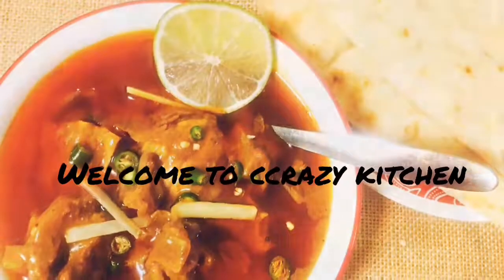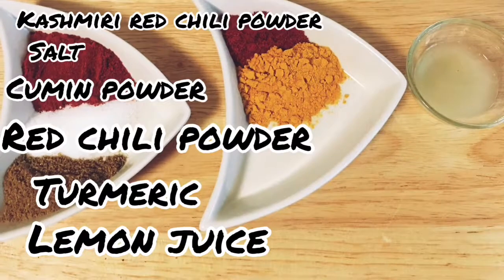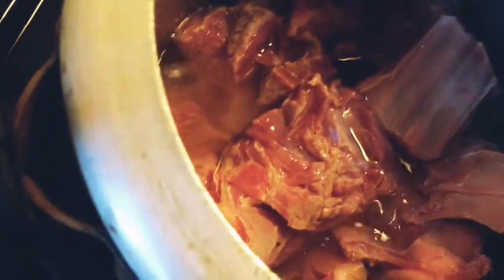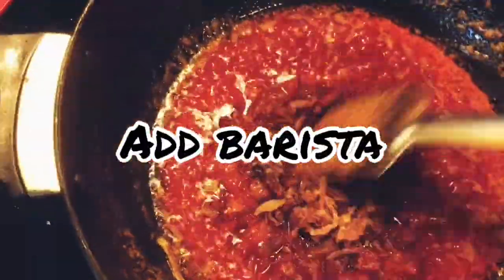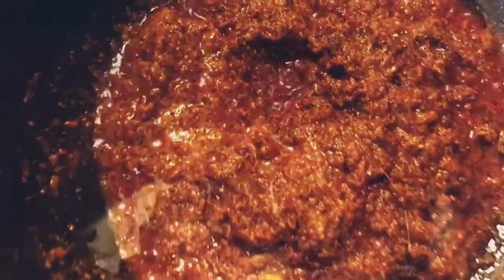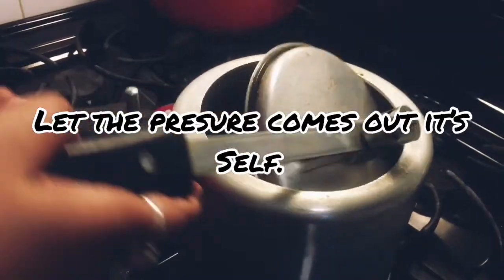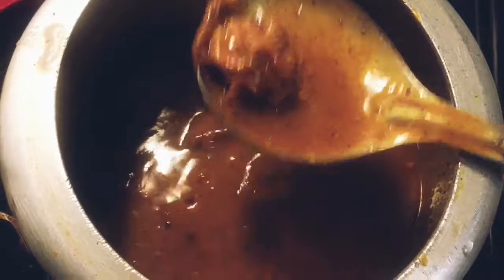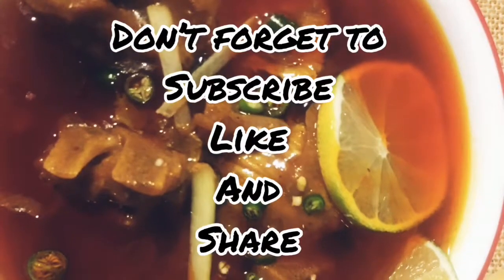Nihari In Pressure Cooker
(1cup = 240ml; 1tbsp = 15ml; 1tsp = 5ml)

Mutton 1 pound

Yogurt 1/2cup

Turmeric 1tsp

Ginger powder or soad 1 tsp

Citric acid or lemon juice 1tsp

Barista or fried onion 4 tbsp

Coriender seeds 1/2 tsp

Black cumin seed or sahjeera 1/2 tsp

Cloves 2 to 3 pices

Mace less than 1/2 piece

Nutmeg less than 1/2 piece

Cinamon 1.5 inch

Indian long Pepper or peepli 1 smalll

Star anise 2 piece

All purpose flour/ Maida or wheat or besan if you are using besan than dry roast it than use it. 1/4 cup

Let’s start

Nihari is all about oil and spices so don’t be stingy about oil. I used around 2 cups of oil.

we are using two utensils. like this

Using two burners. In one put pressure cooker and on another put the wok or karahi or pan.

Pre heat both the utensils and add oil. Proportion of the oil will be half half each.

Now add mutton in a pressure cooker and let it fry in a high heat till it change to golden brown in colour.

Let the mutton cook on same time in a wok add ginger garlic paste and sauté it till the raw smell fade away. It’s generally it takes 1 to 2 minutes. On a high flame , now add

Kashmiri red chili powder,

Salt,

Cumin powder,

Ginger powder,

Turmeric,

Citric acid

*If you are using lemon juice instead of citric acid , add the lemon juice later on or on the mutton.

Now mixe all the spices, Add little water around 5 tablespoon and sauté it around 1 minutes on a medium high flame.

After 1 minute add ½ cup of yogurt and mix and whisk it very well. If you think yogurt will curdle then whisk the yogurt before adding it to the mixture. When yogurt is mixed with spices than add barista.* “if you don’t have barista just fry the onion before frying ginger garlic paste”. Mix it very well  and put the flame on medium low.

When our spices are cooking we will make the nihari masala.

Fennel seeds

Black pepper

Coriander seeds

Black cumin seeds/ sahjeera

Cloves

Mace

Nutmeg

Cinnamon

Green cardamom

Long indian pepper or peepli( its optional) its bring beautiful aroma.

Star anise

If you want you can dry roast them if you don’t want it doesn’t matter. I don’t find any difference in flavor or taste

Make fine powder which those spices.

Add at least 90% in the fried masala which is in the pan and keep aside the remaining for later use.Add lemon juice.

Mix it very well. Within this time our mutton is also changed to golden brown colour. Now add the fried masala with the mutton and mix it very well around 1 or 2 minutes. It don’t have to cook for long time because we cooked both the item separately. So just mix it nicely. It’s time to add water I am using 4 cups of water. Stir it well and Close the lid of the cooker and cook it for 10 minutes. Different cooker take different time. Mine took around 12 minutes 6 whistle. After 6 whistle,put off the burner and let the pressure cooker release the steam by itself.

When pressure cooker lid is down , open the lid and take out the oil from the curry in a cup as much as you can * like the pic.

Check if the mutton is tenderized.

Take a cup of water and add ½ cup Maida or wheat or besan and mix them very well.

Now in one hand take the water soaked Maida and start mixing with the mutton slowly. Make the consistency as per your preference.

Now cook for another 10 to 15 minutes in a low flame, and cover it with any normal lid.

After 10 to 15 minutes remove the lid stir it and add the remaining 10% spice which we had kept aside for later use.

Dish out the mutton and add the oil over it * (the oil which was taken out from the curry before adding maida)

Garnish it with lemon juice, green chili and Julienne ginger.